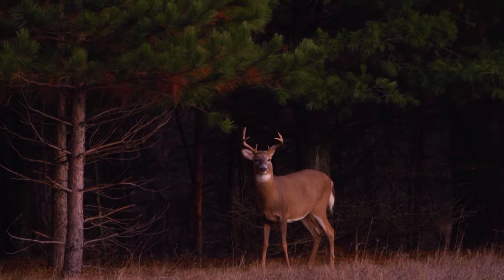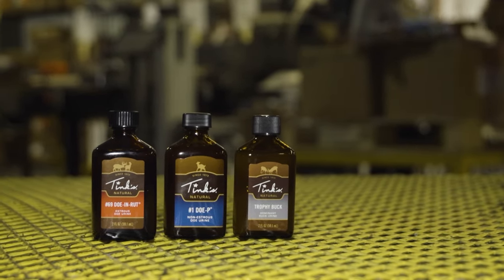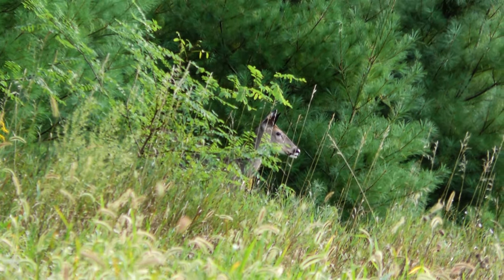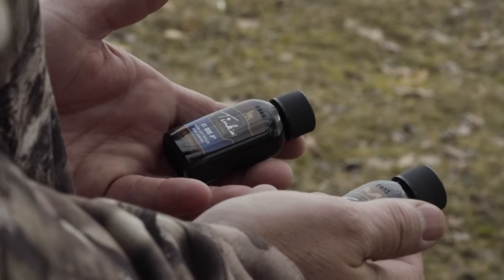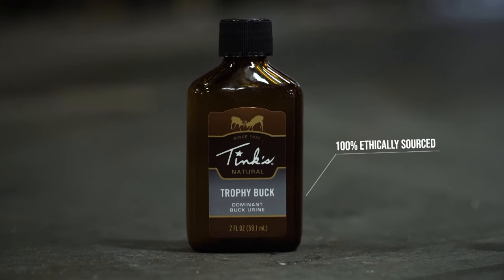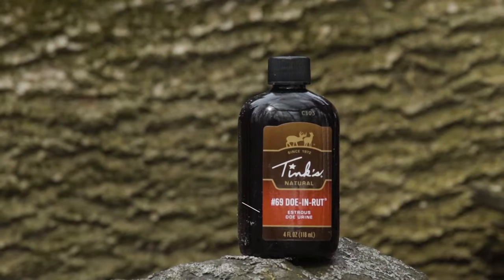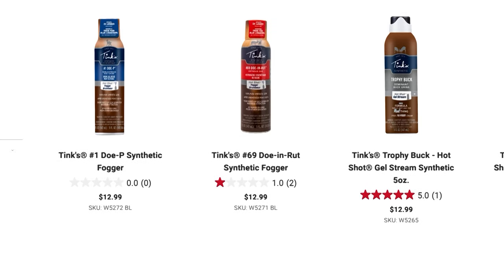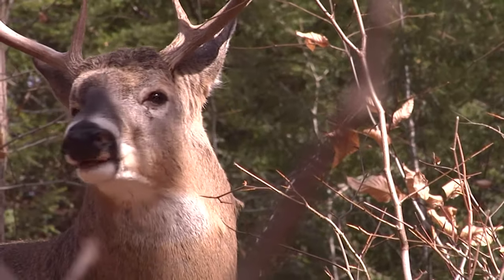Deer Scents and When to Use Them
If you use a deer scent at the wrong time of the season, whitetails will be on red alert! Find out when to use three Tink's products for optimal results. HuntTech. Season 1. Episode 29.